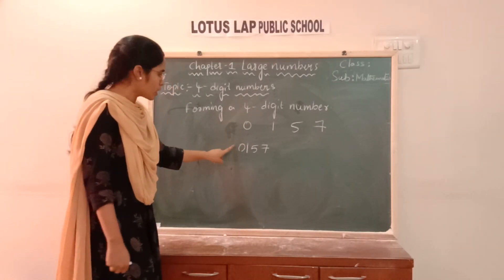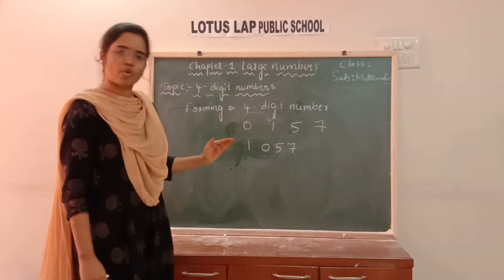Class III Math Chapter 1 video 2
Class III Chapter 1 Large Numbers
Exercise: 1.1 (explanation)